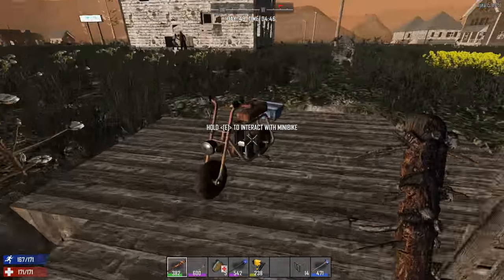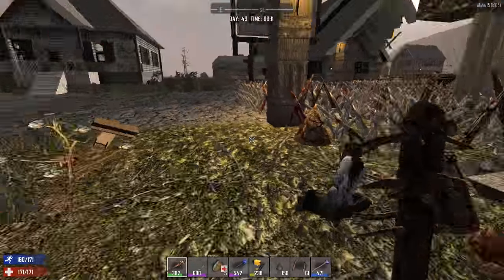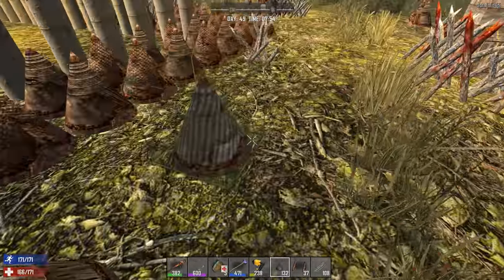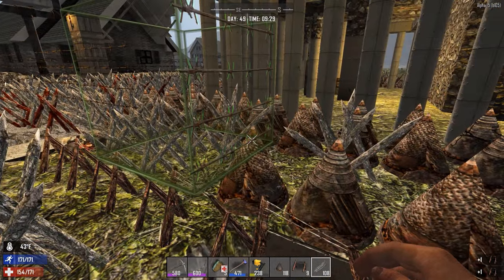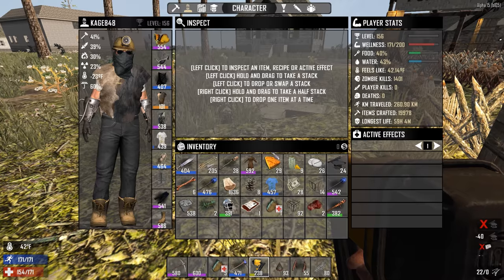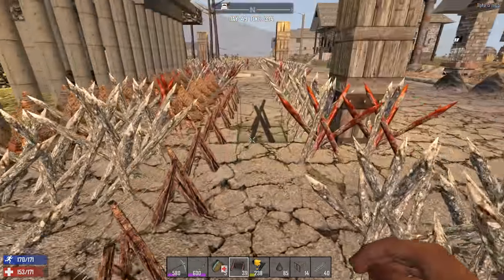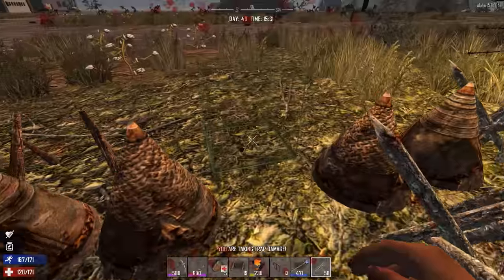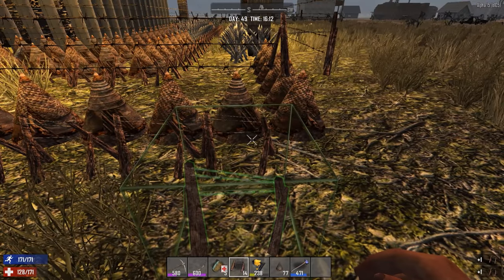7 Days to Die | EP 36 | Double Barbed Wire | Let's Play 7 Days to Die Gameplay | Alpha 15 (S15)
Welcome to the 7 Days to Die Gameplay / Let's Play Alpha 15 (S15) Series.
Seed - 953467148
*Rules*

High spawn
normal Diff
60min days
18 hours night

7DTDSPA15